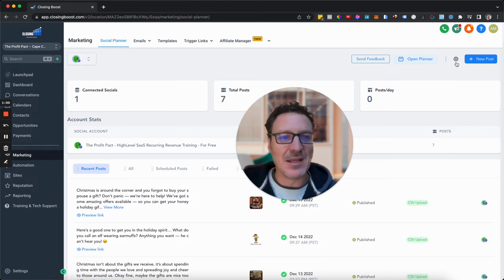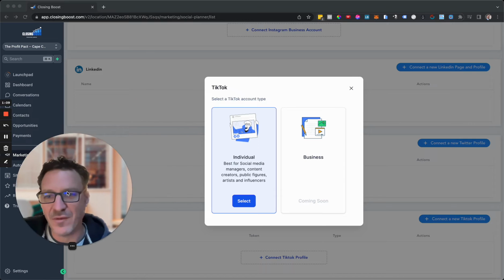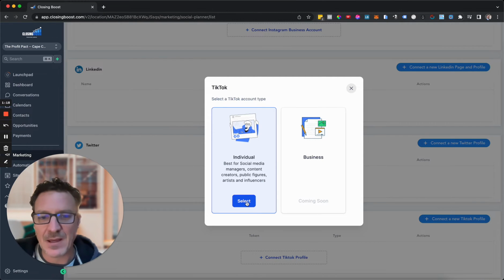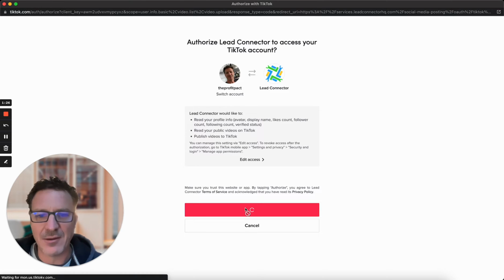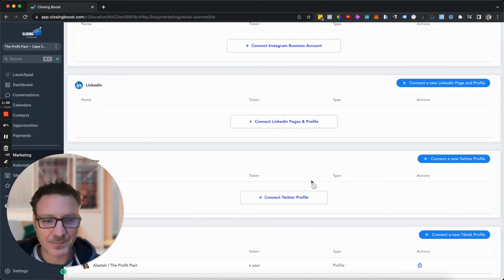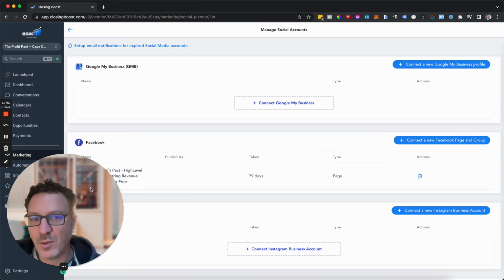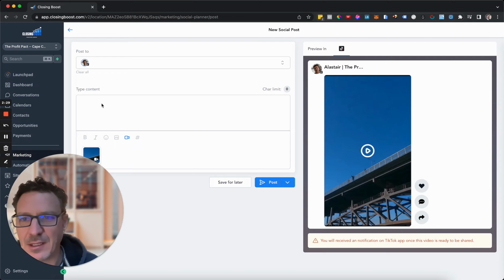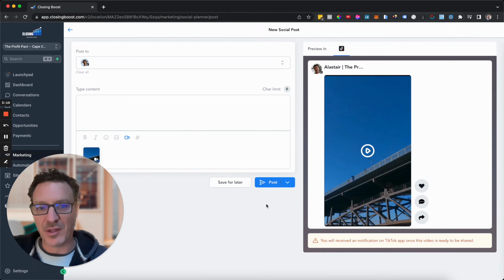🎥👀 NEW TikTok Integration For Social Planner on GoHighLevel & How To Use It Effectively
Check out this crazy feature of this side hustle.

It's about SAAS. Software as a service...

If you haven't signed up already, you're going to need to Whitelabel the software from HighLevel.

Still not ready? Get the Agency Unlimited $297 account here on a 14 day free trial or the $97 account (just hit the 14 Day Free Trial button when you land on the page)

Our mission is to provide you with the most comprehensive whitelabel SAAS resources on the planet to enable you to quickly become wildly profitable.

Concerned about the price of the software? Don't worry. Here's why:

✅ We're going to teach you how to cover the costs in 30 days or less.

✅ Actually, we're going to teach you how to exceed that and get you MRR (that's monthly recurring revenue) in less than 30 days.

✅ Get stuck? Don't worry, we have lots of support that will help you. We have weekly live Zoom calls, direct HighLevel suport, a private Facebook Group and even one-on-one support.

✅ Worried about if this will work for you? If you're lazy and don't take action, you're right, it won't work. Prepared to put the work in? Awesome, you've got this.

✅ Not enough time? Can you give this an hour a day? Maybe a couple of hours on a weekend? Most people start this as a side-hustle.

✅ Need more reassurance? Here's how to do this at no risk. All our content is free. Sign up, work at it for 30 days. If you still decide it's not for you then cancel your HighLevel subscription before they charge you. Zero out-of-pocket expenses. Zero Risk.

🙏 Thank you everyone! The only way we can create all this amazing content, snapshots and training is by you signing up through these links. It's a win win for all of us - you get an extended free trial and free access to all our content, snapshots and training and we get a small affiliate commission from the the best software company in the world.

Next Steps 👉 Once you've signed up we'll automatically send over more courses, content and snapshots (sometimes it can take up to 30 mins so please be patient).